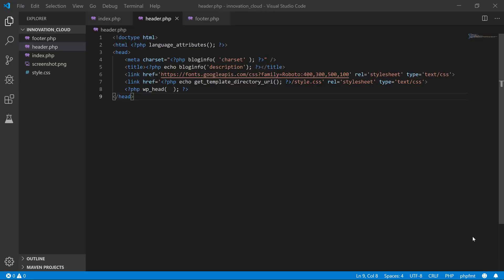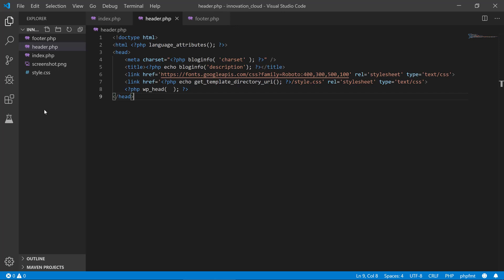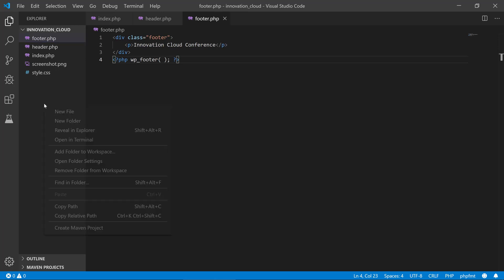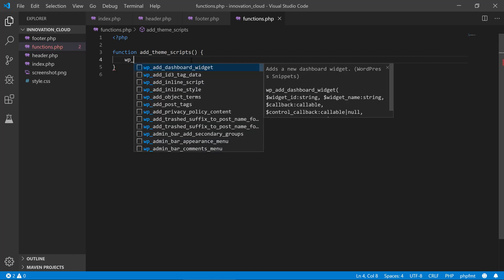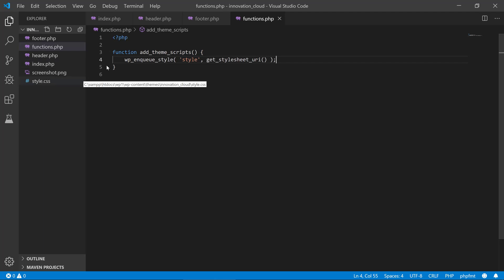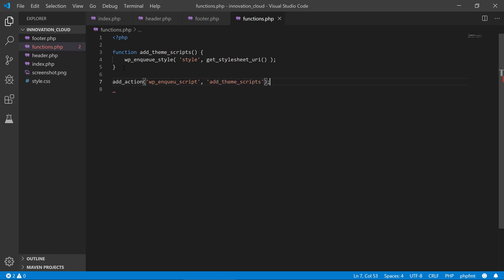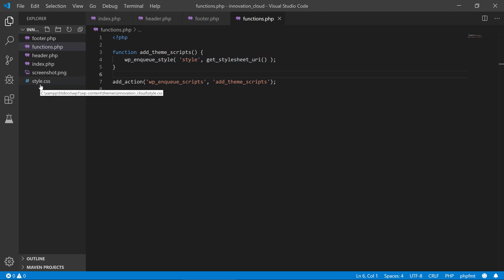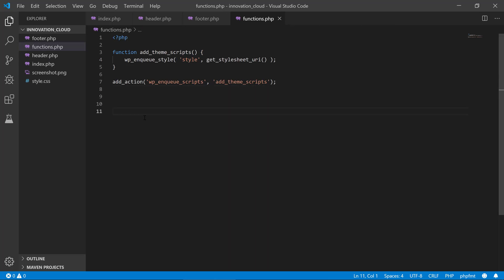Implementing HTML/CSS design in WordPress using ACF - 10 - functions.php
Here we implement the functions.php file, where we can put all relevant functions, widgets definition, custom post types, CSS/JS enqueues etc.